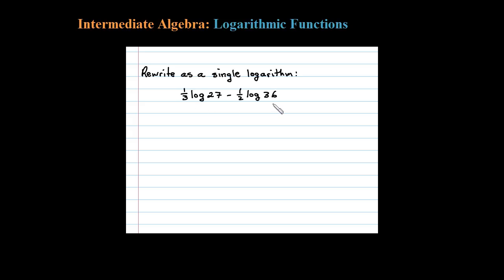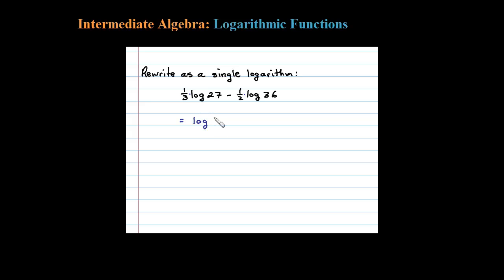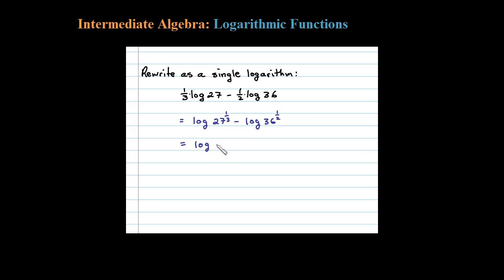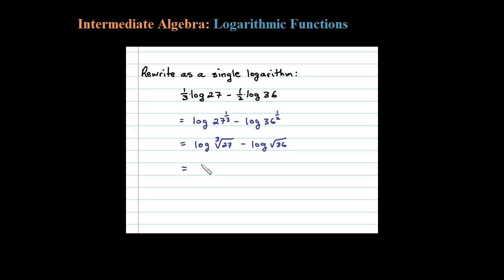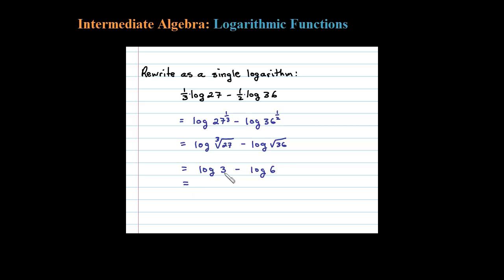Simplify 1/3 log(27) - 1/2 log(36) a Common Logarithmic Expression (Properties of the Log)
Simplify a logarithmic expression by applying the properties of the logarithm. Simplify a log. Playlist for logs and their graphs